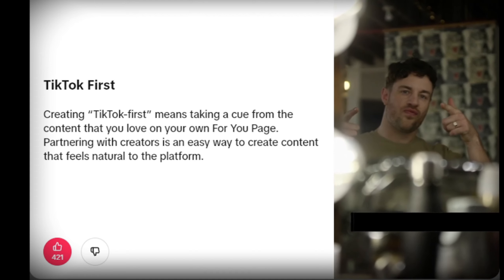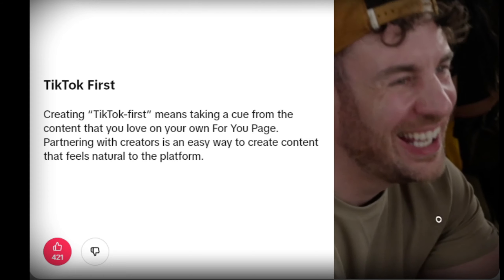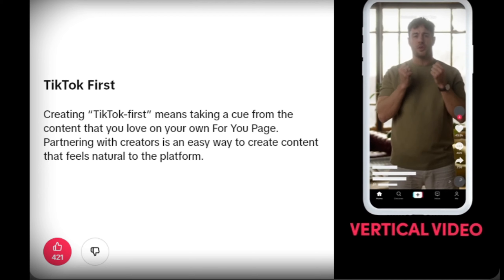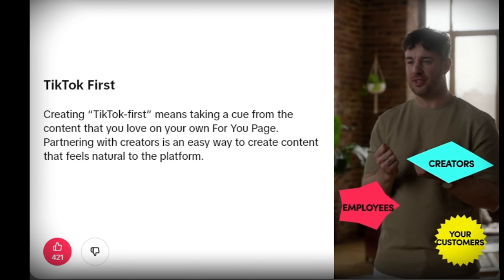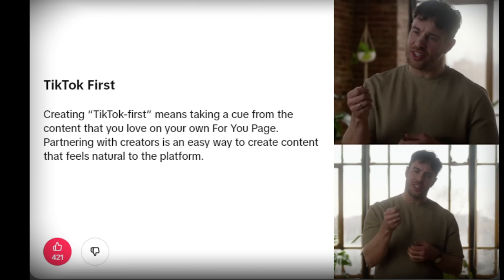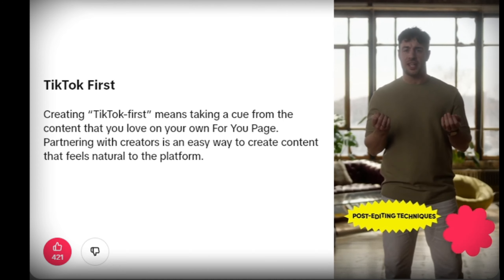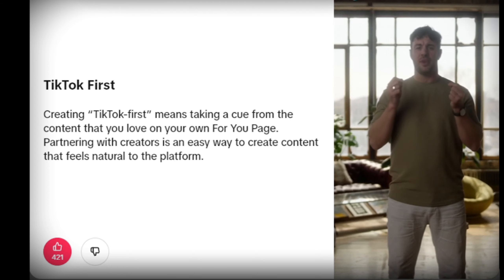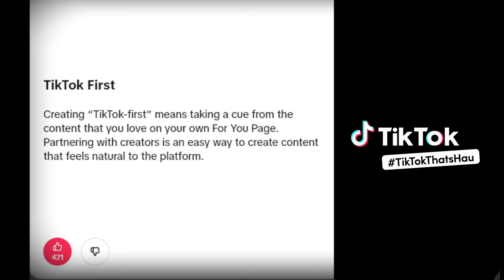Tiktok Secrets Creative Code 1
The Secrets behind becoming a successful creator on TitkTok!